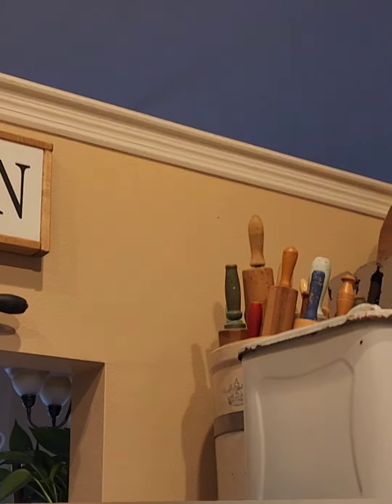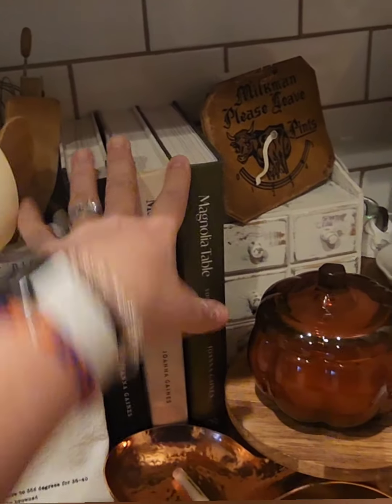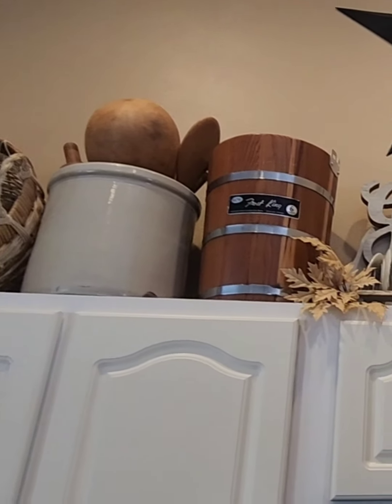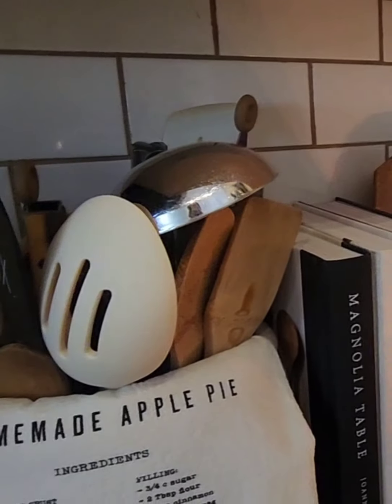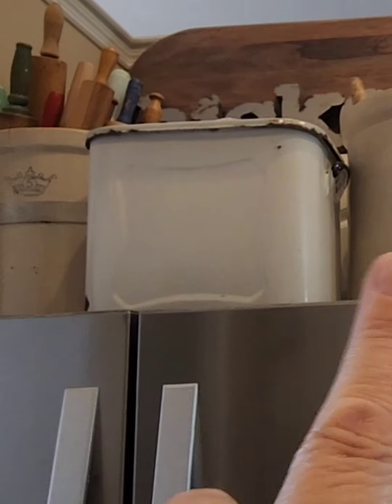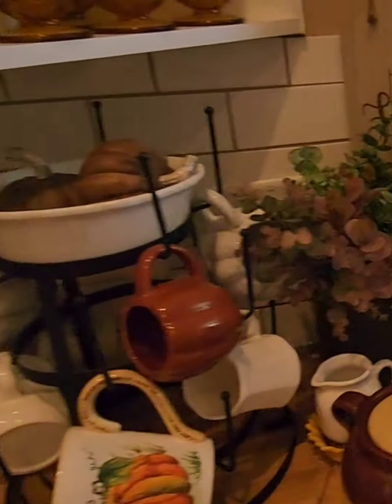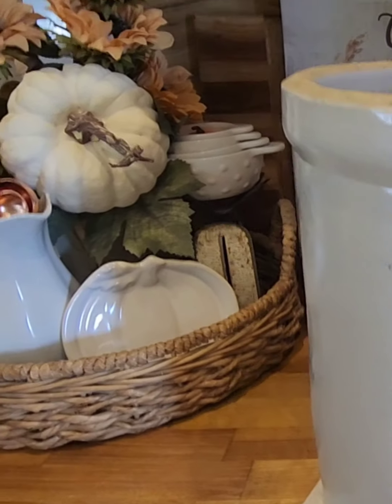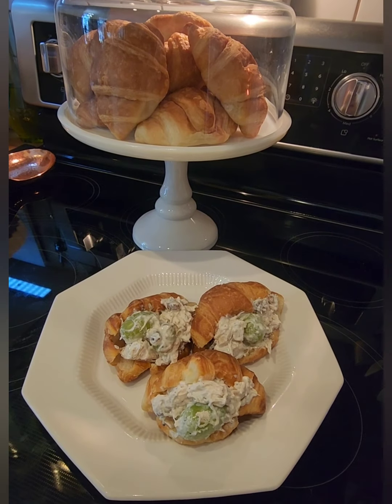Autumn/Fall Kitchen Decorate with me, DIYs, a recipe, & more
Hi sweet friends! Join me as I do a couple DIYs, decorate my kitchen for my favorite season (with thrifted finds), & make a delicious chicken salad. Hope ya'll enjoy the video. Happy Fall!